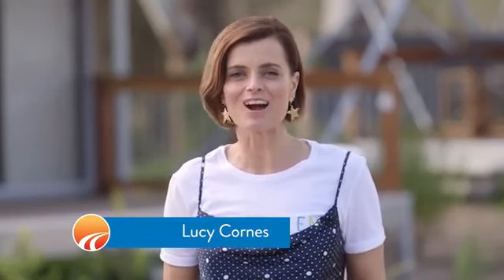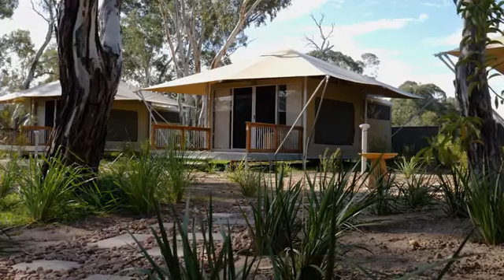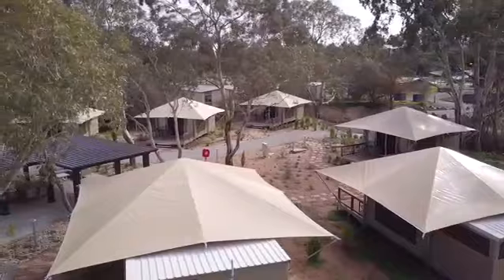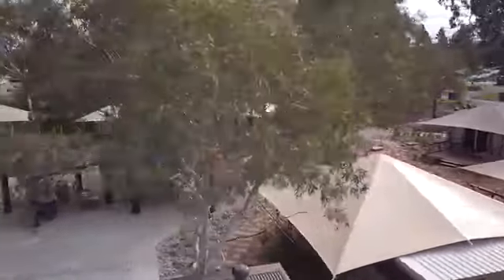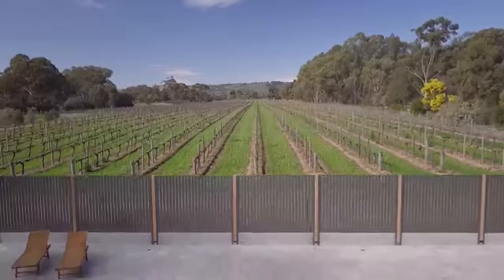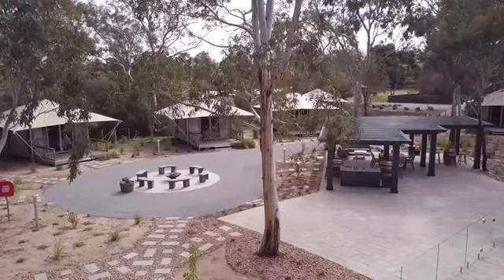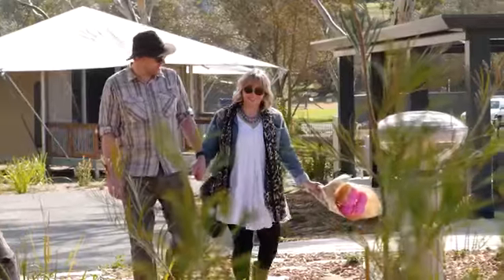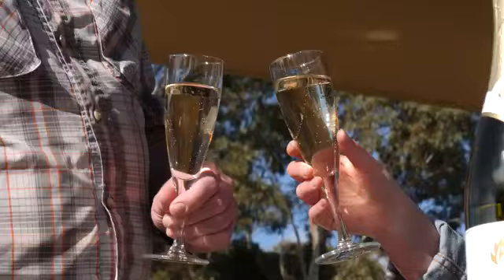Luxury Safari Tents Discovery Parks Barossa Valley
'She Shopped' took a peek inside our new deluxe Safari Style Eco Tents at Discovery Parks - Barossa Valley, South Australia.